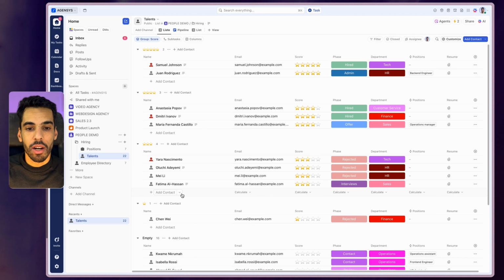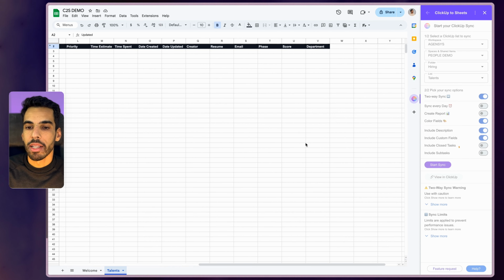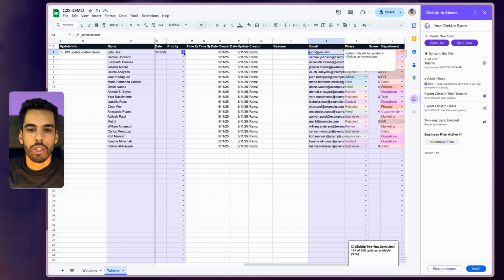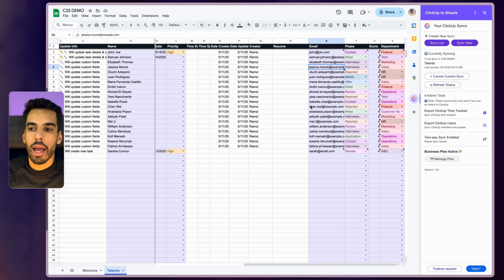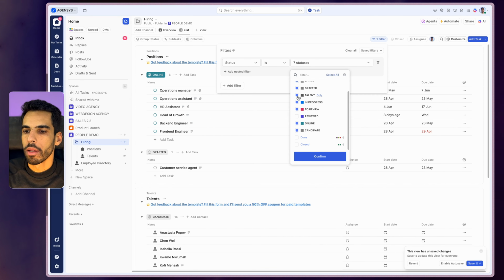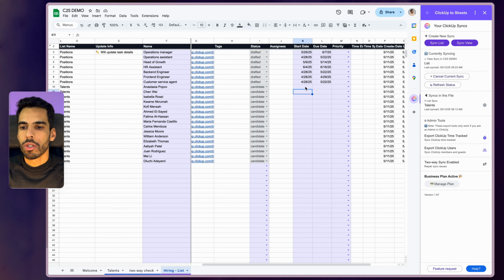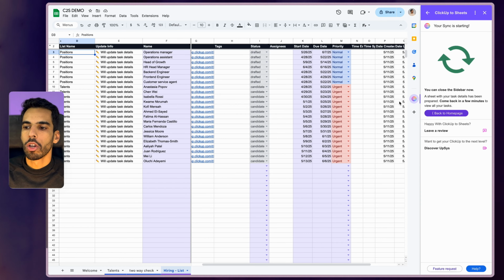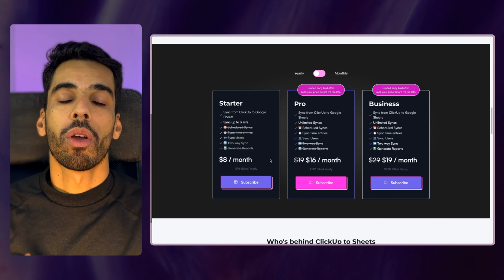Master ClickUp to Google Sheets Two-Way Sync (Custom Fields & Bulk Updates Made Easy!)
Syncing ClickUp and Google Sheets both ways with custom fields: mapping the fields, bulk updating tasks from the sheet, and the checks that stop a bad paste reaching ClickUp.

⏱️ HIGHLIGHTS
00:00 Introduction
00:52 Getting started
04:00 Custom fields syncs for Lists
08:18 Custom fields syncs for Views
13:43 Conclusion